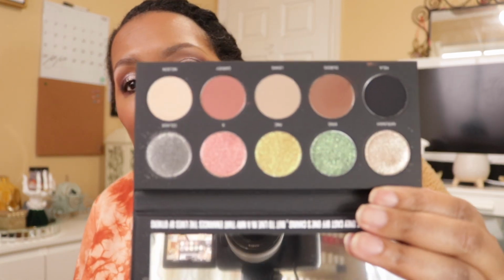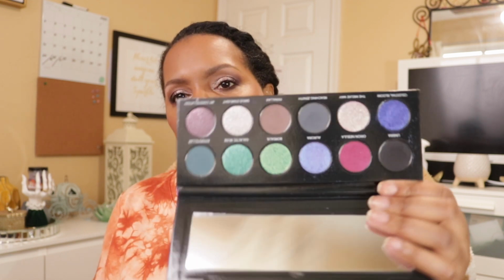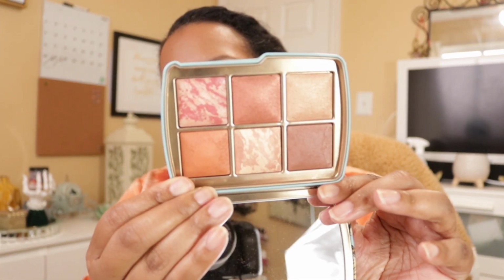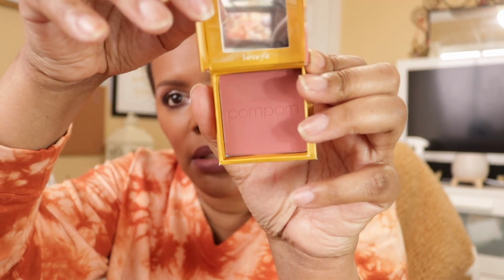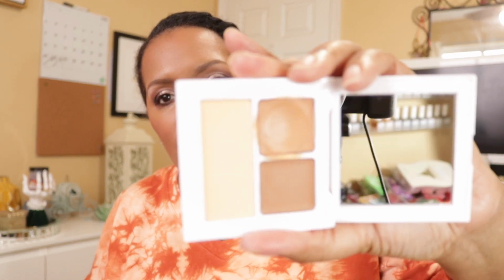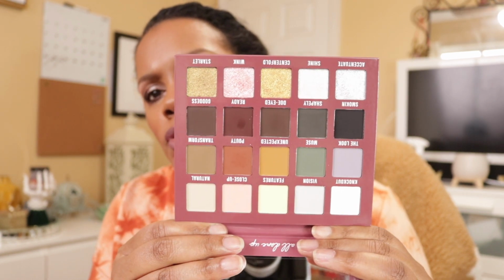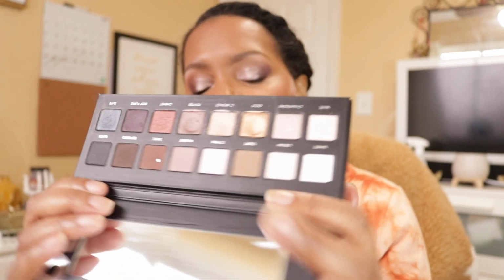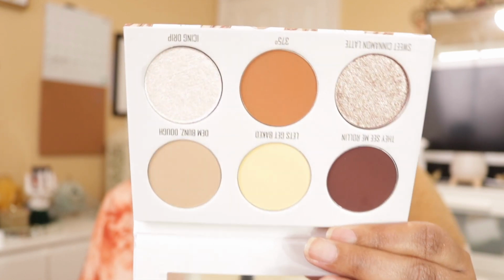Shopping My Stash Weekly Makeup Basket 12:11:22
Hey YouTube!

This is my makeup basket video for the week of 12/11/22. A couple of eyeshadow palette carried over from last week (for good reason). Otherwise it's all fresh! Hope you enjoy the video and have a great week!

On My Face:

Foundation: Sephora Best Skin Ever in 35N and 50N
Concealer: LYS Triple Fix in DN3
Eyeshadow: Blend Bunny Cosmetics All Done Up palette
Mascara: MAC Stack
Eyeliner LA Girl Ultimate Eyeliner in Super Bright
Blush: Benefit Blush in Starlaa
Lip Liner: Chestnut
Lipstick: Buxom Full Force lipstick in Supermodel